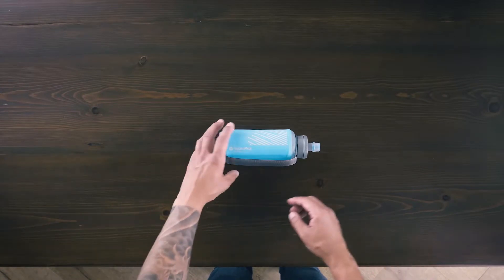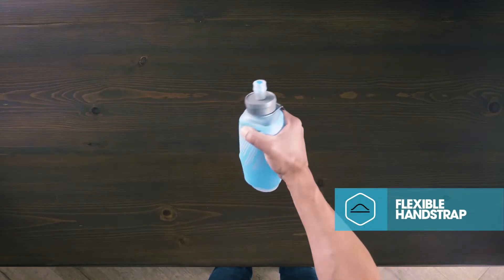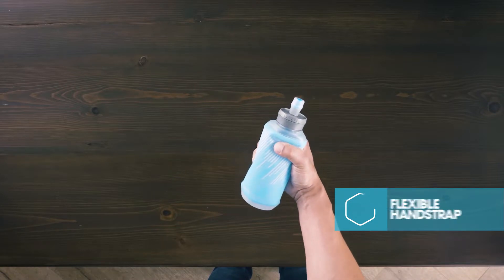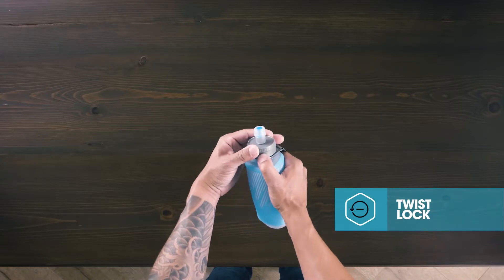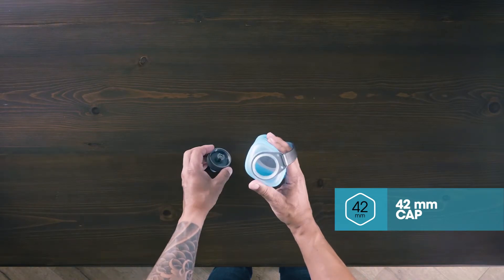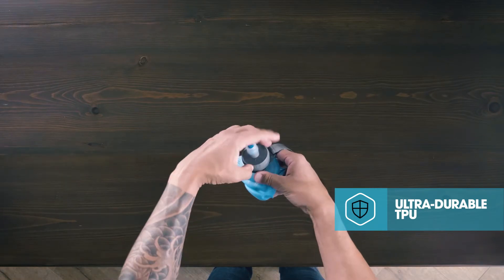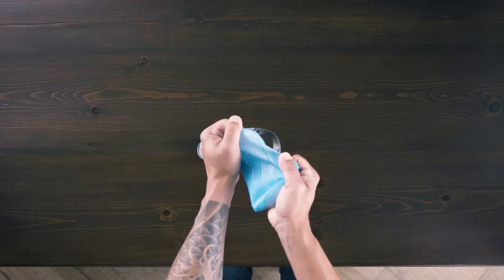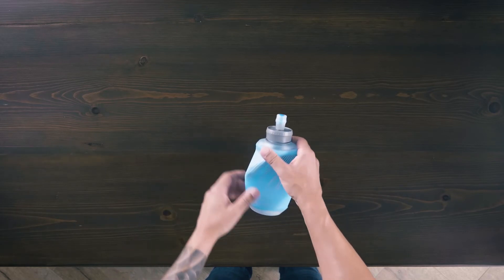HydraPak SoftFlask Handheld